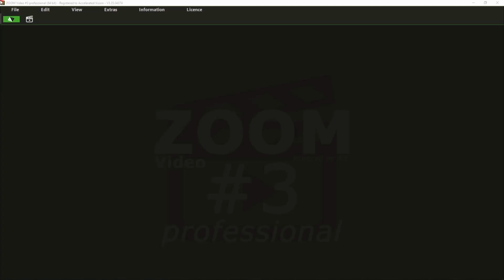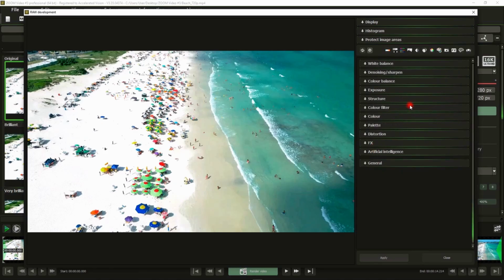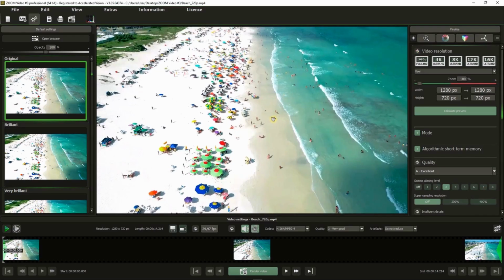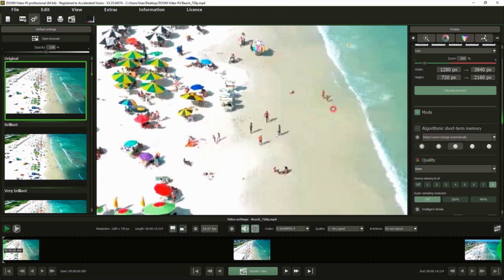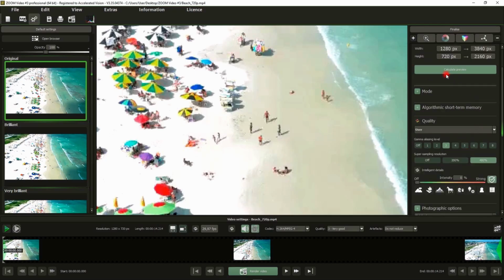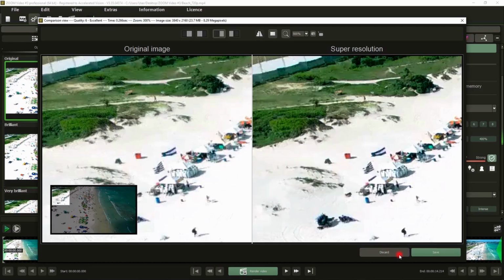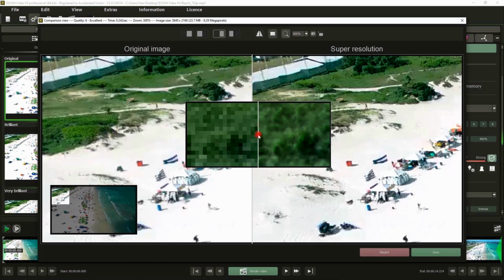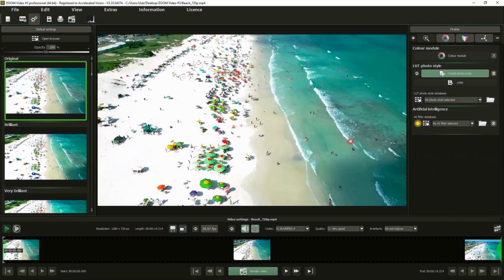ZOOM Video #3 - New functions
Watch this video to learn more about our video software "ZOOM Video #3" ) by Accelerated Vision